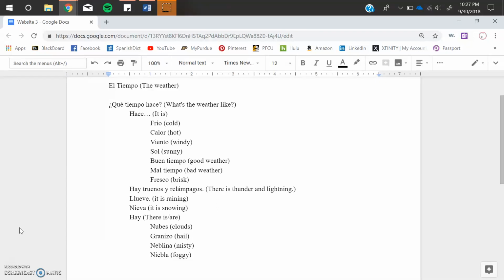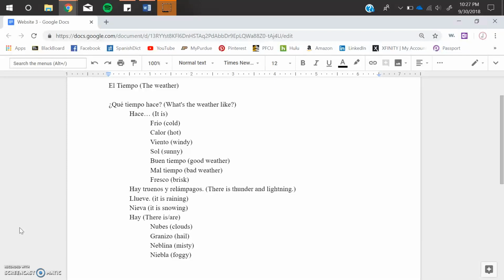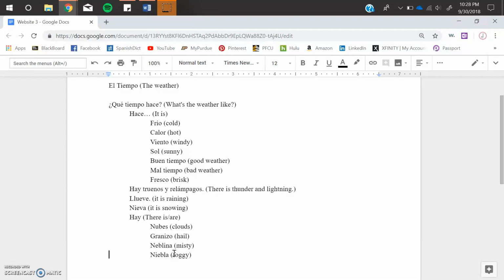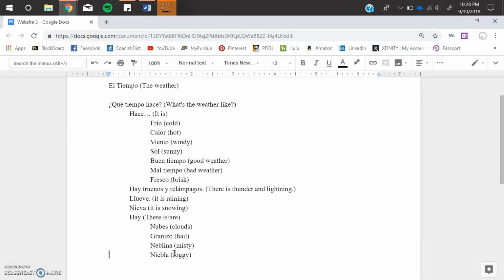The Weather in Spanish